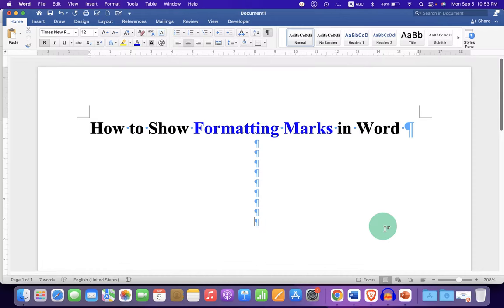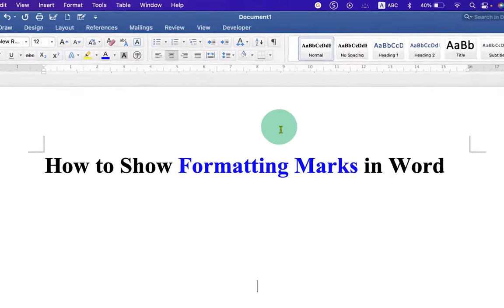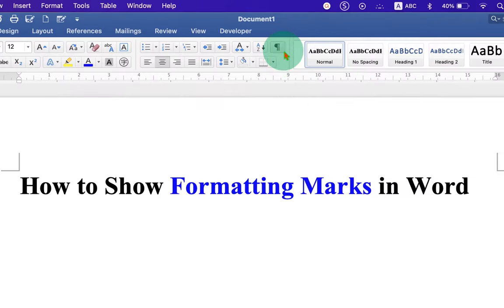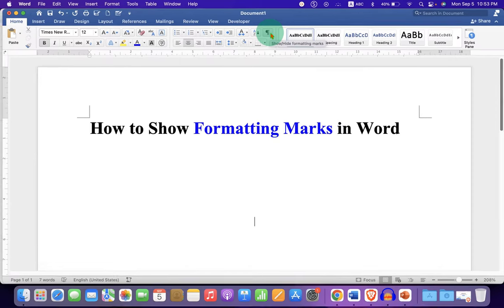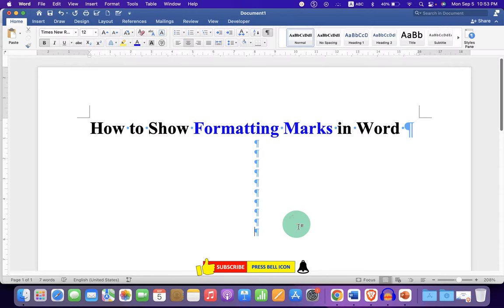How to Show Formatting Marks in Word - [ Microsoft ]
Watch in this video How to Show Formatting Marks in Word Document in Microsoft Word. Use the "Pilcrow" option to display formatting marks or hide the formatting marks symbol after editing the document